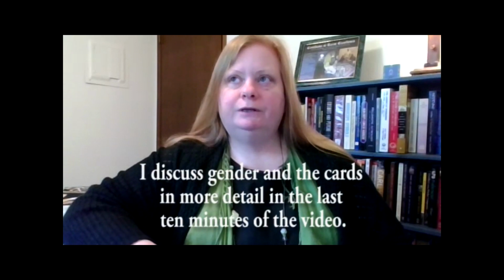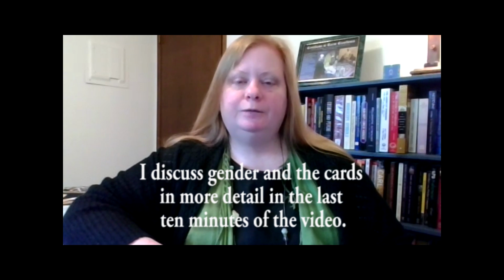How to Read Court Cards in the Tarot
We feel more like the Fool than Royalty when the court cards show up in a spread. They're always people, right? Or they're never people? They're energies? They're aspects of myself? Every teacher seems to insist that the face cards only represent one thing. But that never works. Better just shuffle them back into the deck and pull again.

But, the court cards, when used right, give you tons of information! In this workshop, we'll demonstrate all the various roles the tarot royalty play. We'll introduce the idea of a significator, why it's important, and how to choose yours. You'll discover instantly applicable techniques for knowing how a particular court card serves a particular spread. We'll also touch on the astrological correspondences for the court cards, and I'll share my thoughts on gender and the court cards. Get up close and personal with the tarot court! Turn those defiant gazes into eloquent conversationalists.

Cards in the thumbnail: King of Wands from the Gilded Tarot Royale by Ciro Marchetti, Queen of Cups from the Tabula Mundi by M. M. Meleen, Seeker of Pentacles from World Spirit Tarot by Lauren O'Leary, and The Page of Swords from Sacred Isle Tarot by David Higgins.

Agenda
00:00 Court Cards: Questions and Usage
04:17 When Court Cards Are You
09:12 Astrological Correspondences of Court Cards
17:10 When Court Cards Are Energies
37:39 When Court Cards Are Other People
53:14 Court Cards and Gender